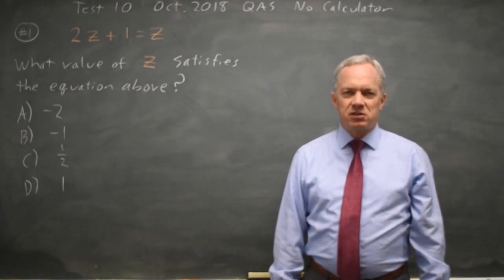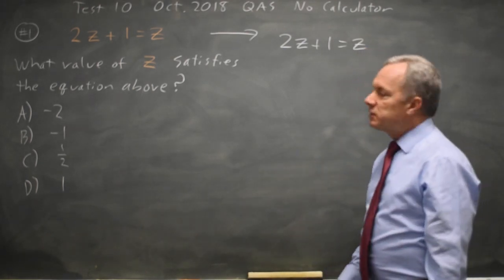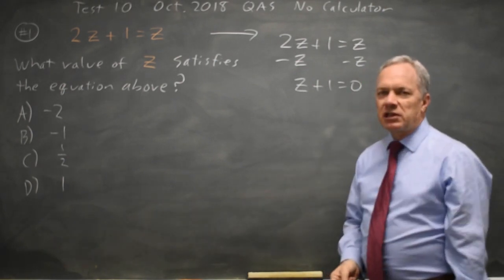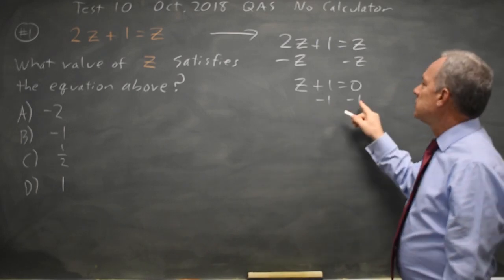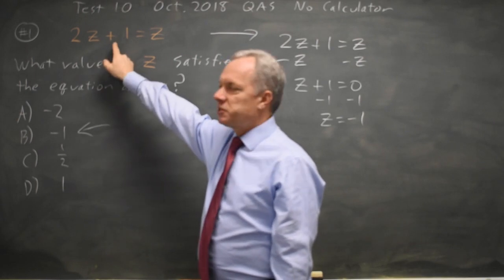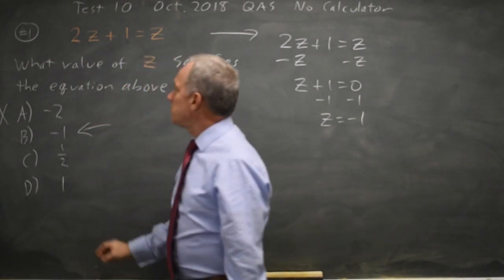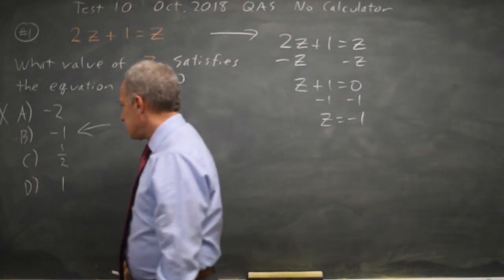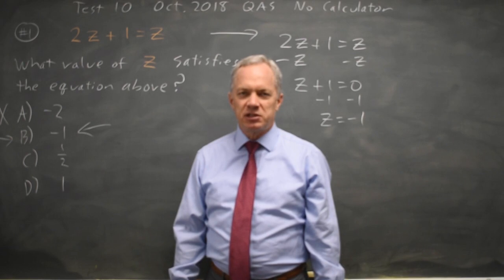SAT Test 10: Linear equations - question #3-1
2z + 1 = z
What value of z satisfies the equation above?
A) -2
B) -1
C) 1/2
D) 1